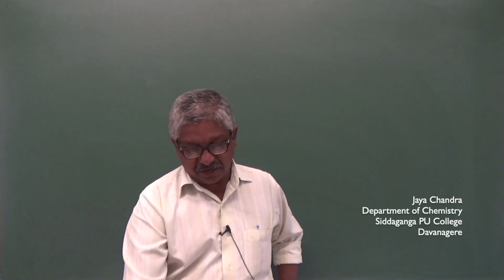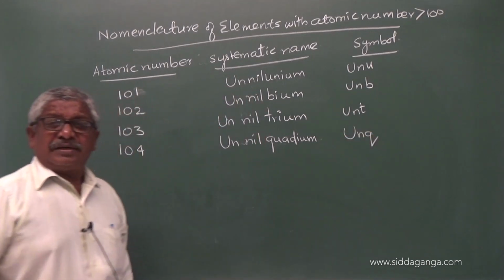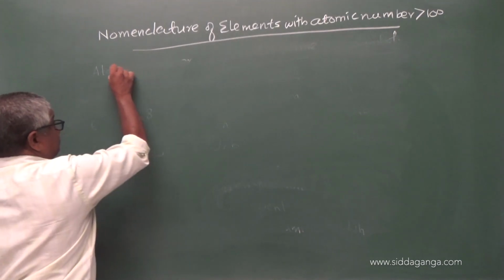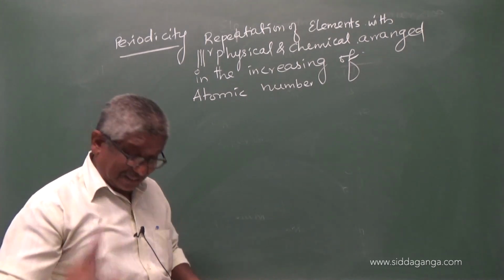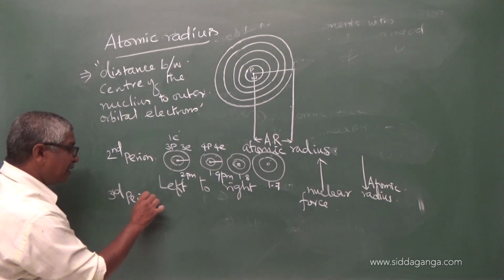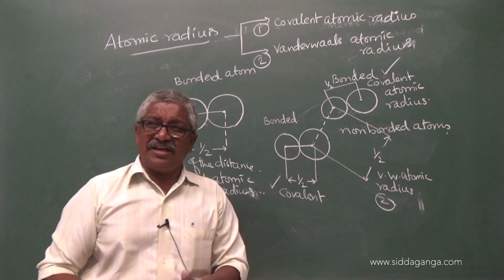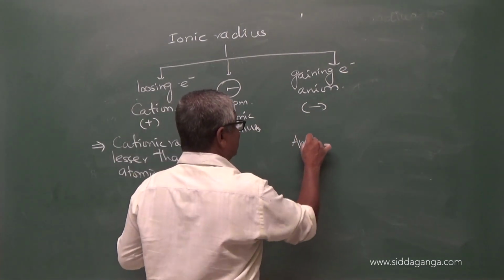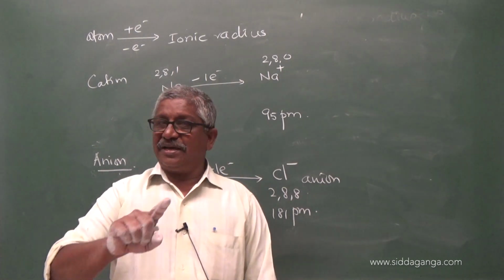1 PUC - CHEMISTRY - CLASSIFICATION OF ELEMENTS AND PERIODICITY IN PROPERTIES - PART 3